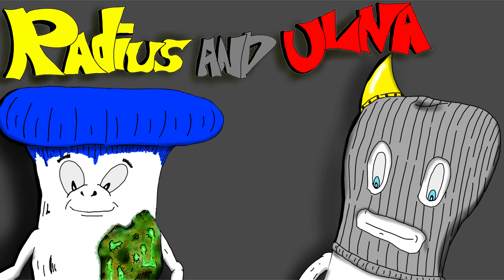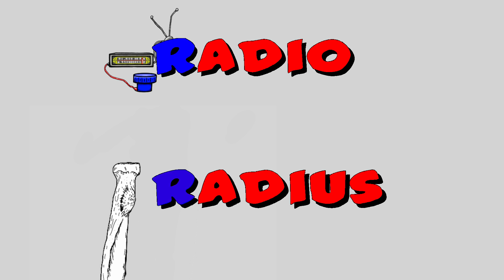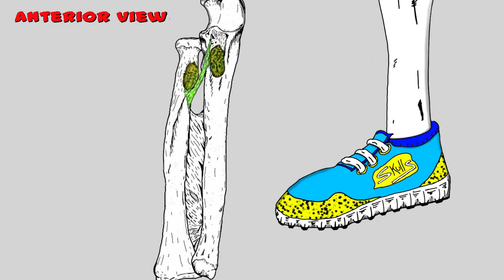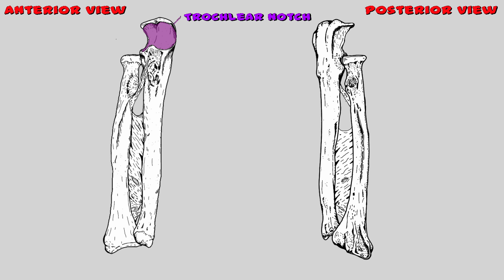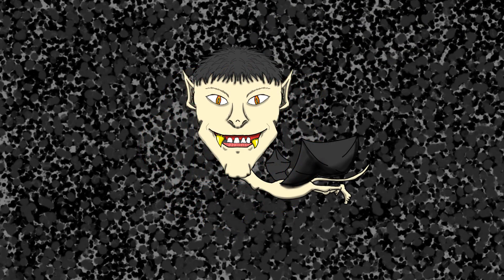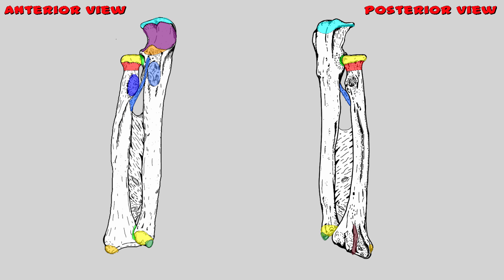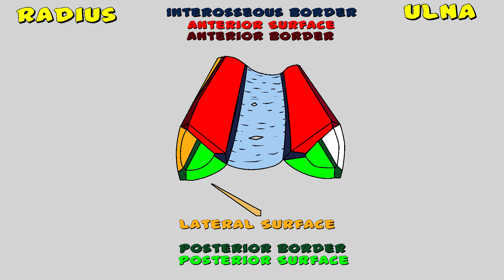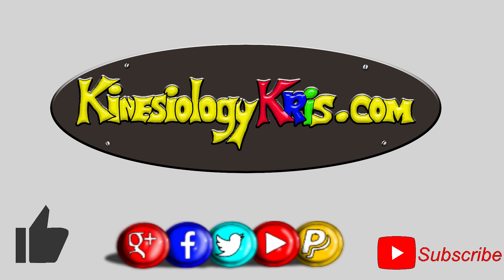The Radius and Ulna Bone → Anatomy and Bony landmarks video || By: Kinesiology Kris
The untold story of the Radius and Ulna bone is a bone anatomy video, with a twist. This video goes over the bony landmarks of the Radius bone and the Ulna bone.  It uses images and words to help you remember some of the bony landmarks and  I do my best to not put you to sleep. Happy studying my friends.

The Bony landmarks reviewed in this video are.
Radial Head
Ulna Head
Radial Neck
Radial Tuberosity
Ulna Tuberosity
Oblique Cord
Radial Notch
Ulna Notch
Olecranon Process
Trochlea Notch
Radial Styloid Process
Ulna Styloid Process
Interosseous Membrane
Coronoid Process
Lister's tubercle
Dorsal Tubercle
Anterior Border
Anterior Surface
Posterior Border
Posterior Surface
Medial Surface
Lateral Surface

BTC: 1LtmWW6s51YXMfo4uGAoQtiCi6XGk52CGE